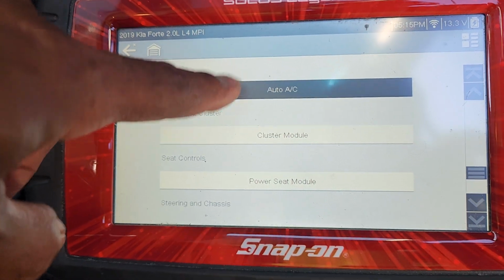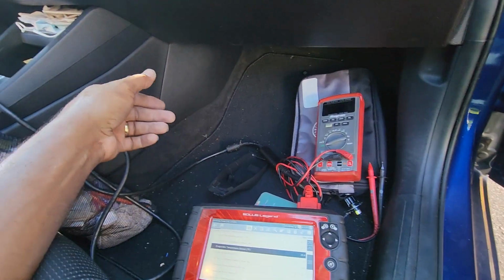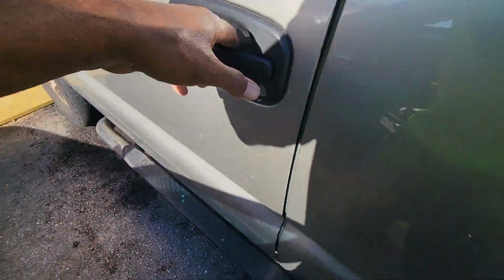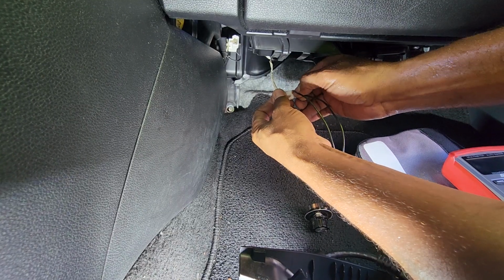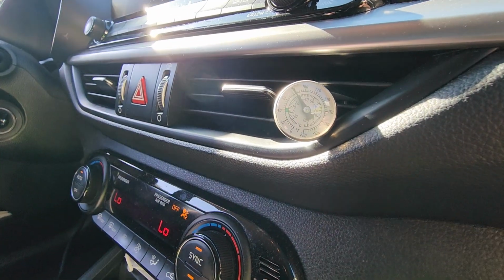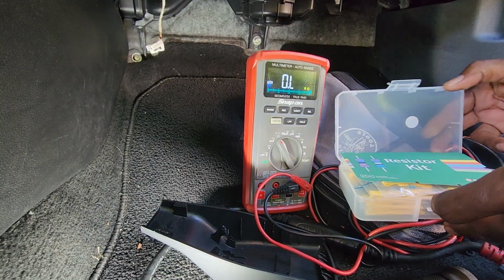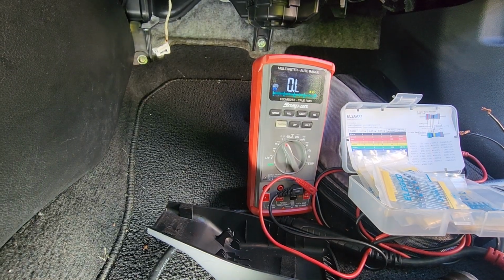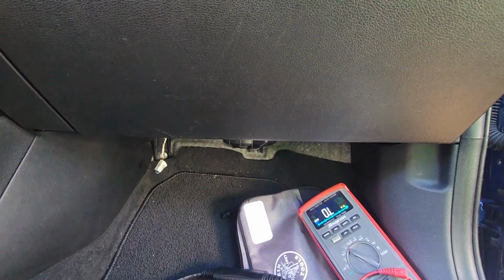How I tricked a 2019 Kia Forte HVAC system to turn on.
This is how I tricked a 2019 Kia Forte HVAC system to turn on using a resistor.

Resistor kit.

Potentiometer.

This video is not a manufacturer's automotive repair video.
I am a shadetree mechanic, not a professional, and here, just entertaining you.
What I'm doing and how I do it may be wrong and dangerous.
(You could damage yourself and your vehicle)
If you're not a professional, please pay a professional to do it.
If you decide to do the repair yourself, please note that you're doing it at your own risk.
Working on vehicles is dangerous, and I am not responsible for any injuries to any person or for damages to property.
I'M HERE JUST TO ENTERTAIN YOU.